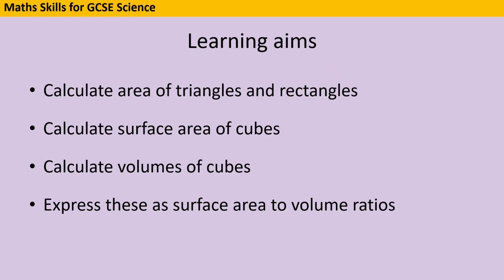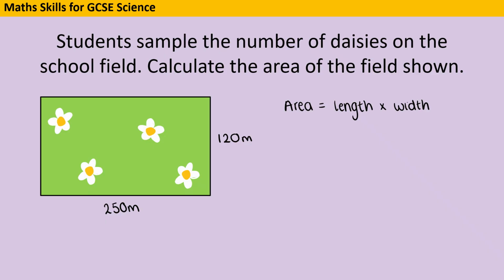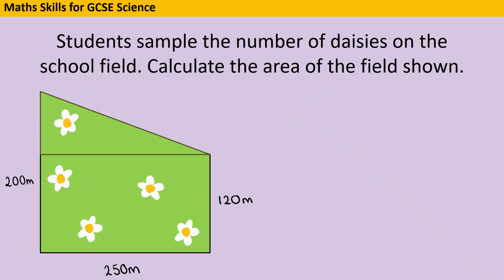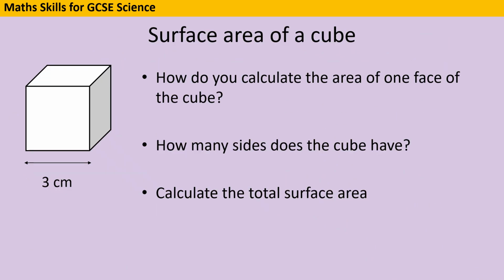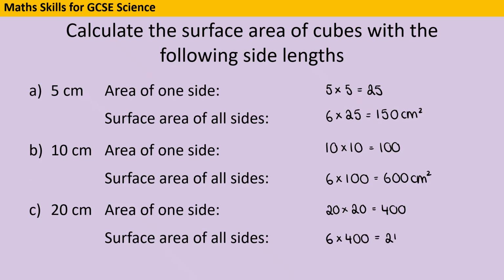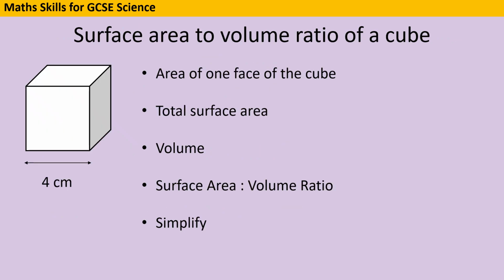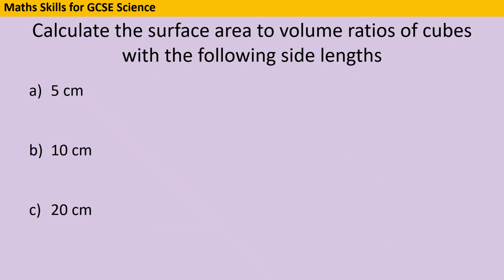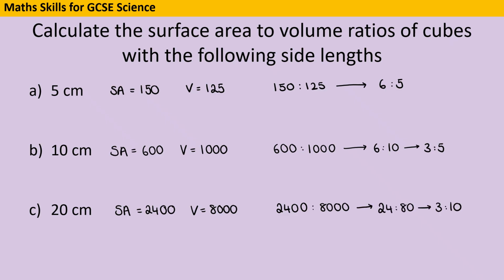Maths skills for AQA GCSE Combined Science - MS5c Area, Surface Area and Volume